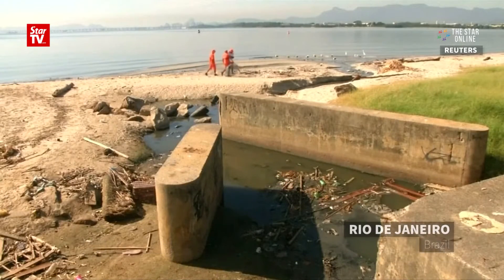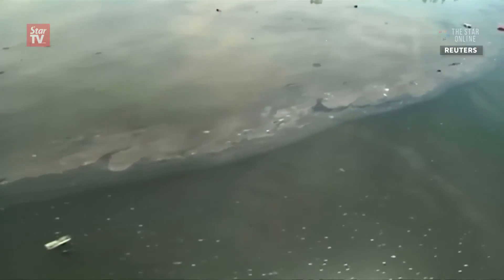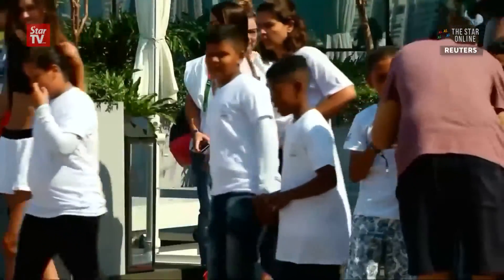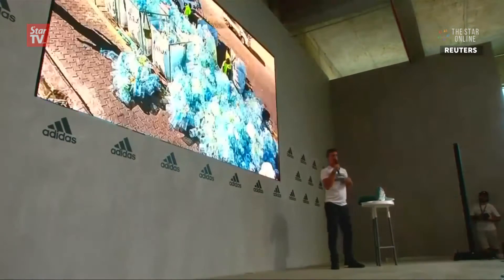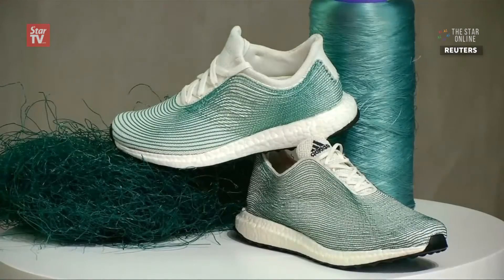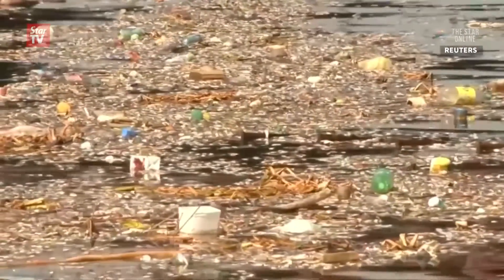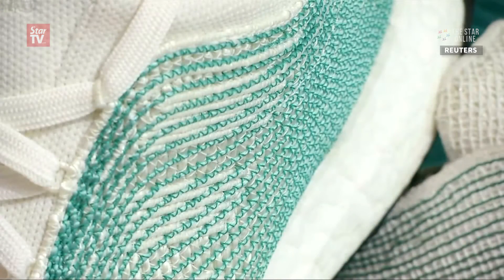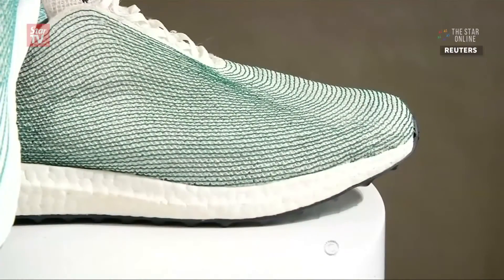Rio’s youth say no to ocean pollution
An organization teaches young people in Rio to keep the ocean clean and teams up with Adidas to create a running shoe made of recycled ocean plastic.